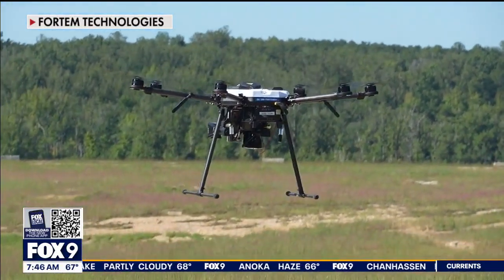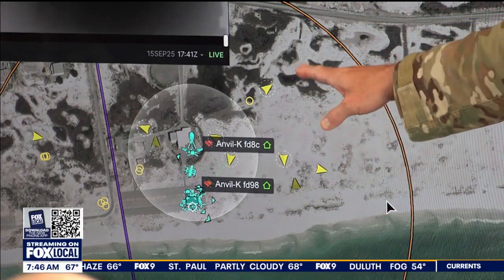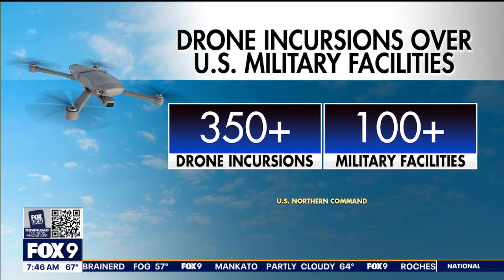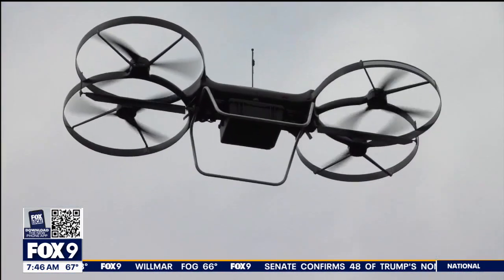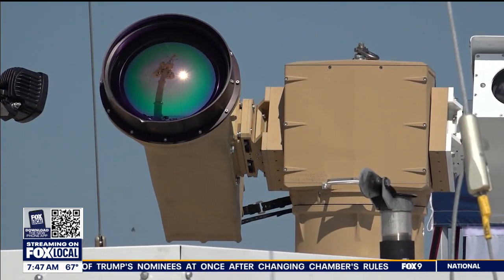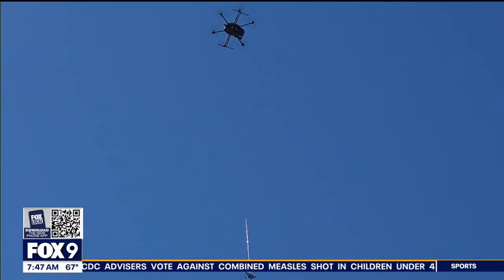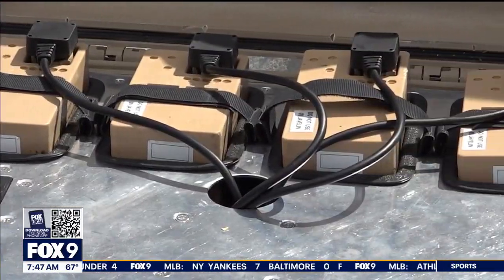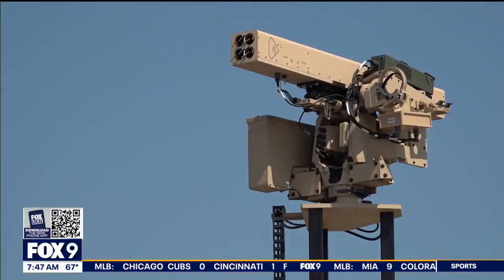Department of War testing anti-drone technology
The Department of War, formerly known as the Department of Defense, is testing anti-drone technology.

FOX 9 is your source for breaking news, weather forecasts and severe weather news, live events, investigations, politics, entertainment, business news and local stories from Minneapolis-St. Paul, the greater Twin Cities metro, Greater Minnesota, western Wisconsin and across the nation. FOX 9 is the Official Home of the Minnesota Vikings and proud partner of University of Minnesota Golden Gophers Athletics, University of St. Thomas and Minnesota Aurora FC.

Download FOX LOCAL and FOX LOCAL Mobile to stay informed on news in Minnesota, Wisconsin, the Midwest, as well as national news and international news.